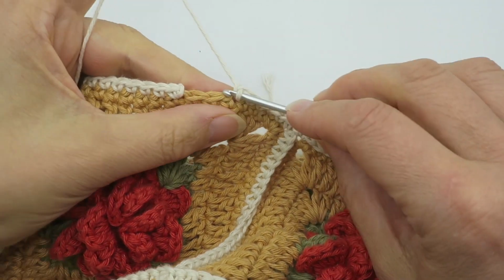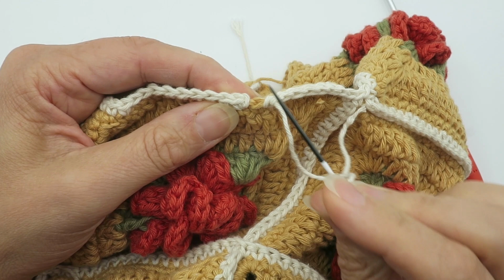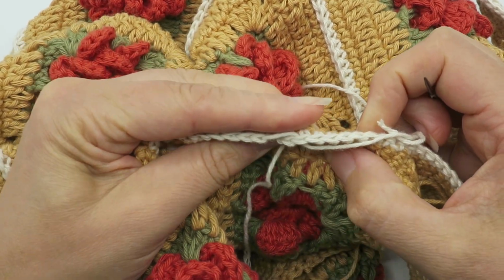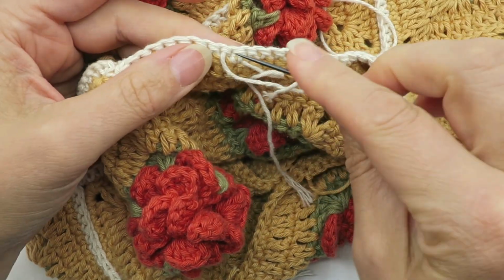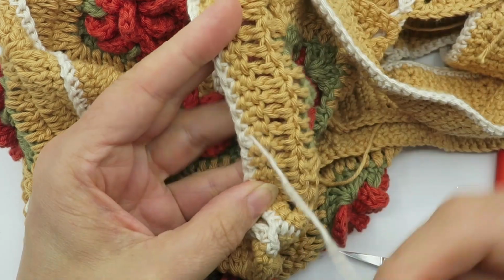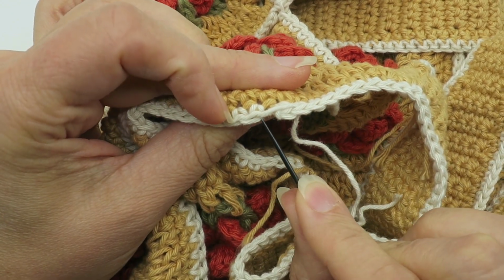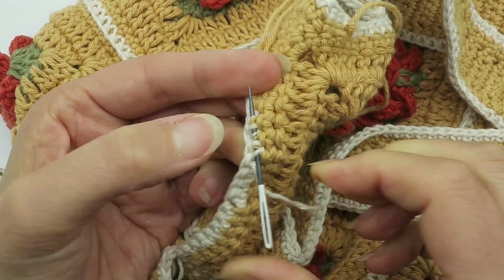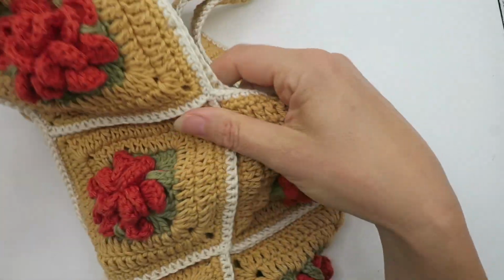How to do a sewn cast off for single crochet (UK double crochet) - Invisible Bind Off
In this video I show you how to make a sewn bind off/invisible bind off for the single crochet stitch (UK double crochet).
The bag I'm working on is my Vintage Style Flower Bag and I have an online course for this design which includes step by step  instructions.

In colours: Sand 071, Fox 075, Marsh Green 076 & Cream 002